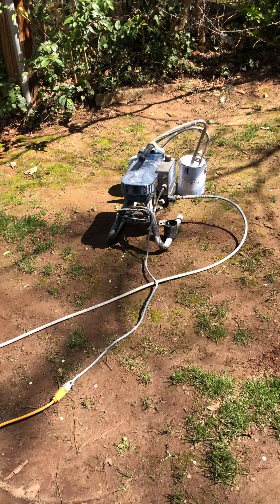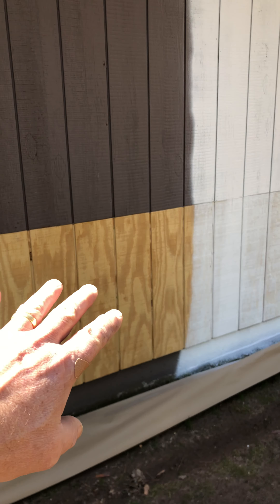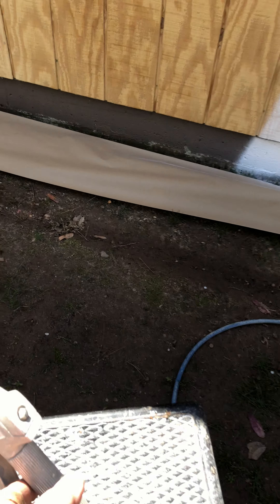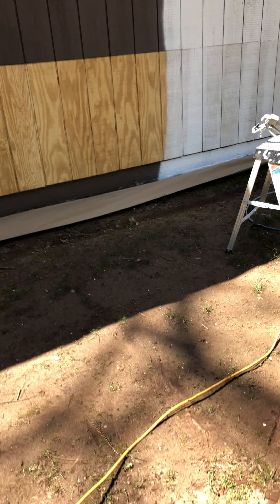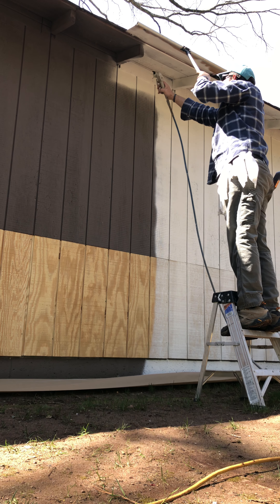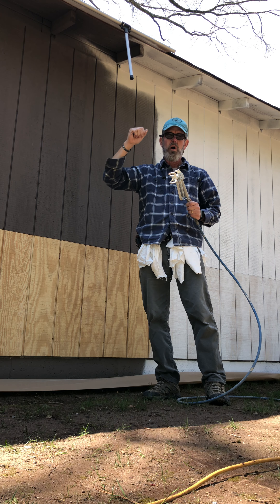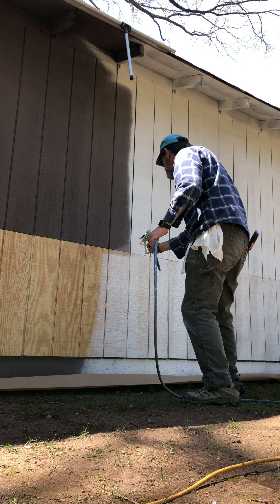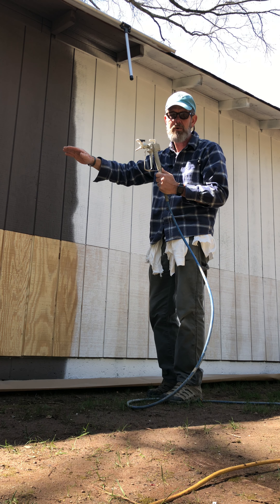Airless Sprayer tips and tricks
When there is a large area to paint, using an airless sprayer can cut your painting time to a fraction of what a brush or roller would take.  I show how to use a Grayco sprayer to apply primer to the siding on a garage.  Using tools to mask areas that you don't want to get painted and positioning your "paint fan" correctly will give you professional results.